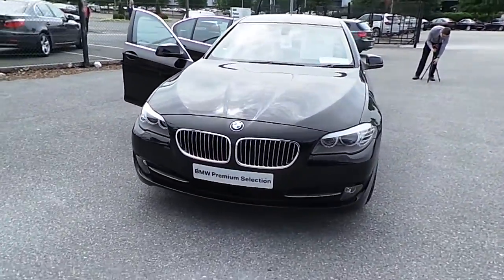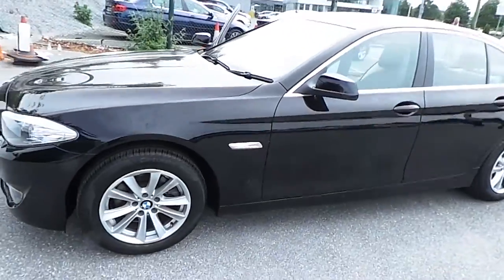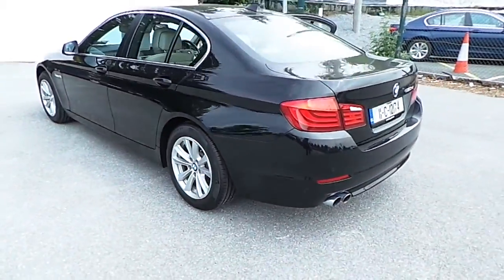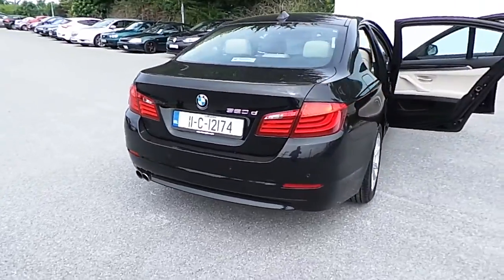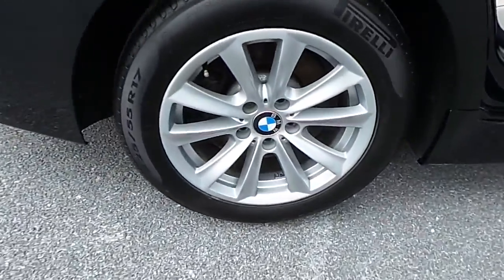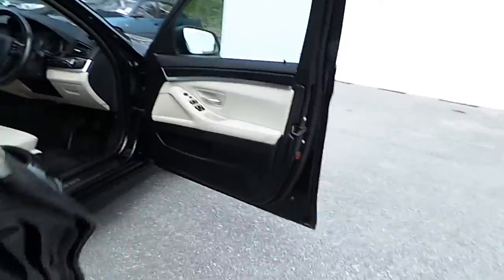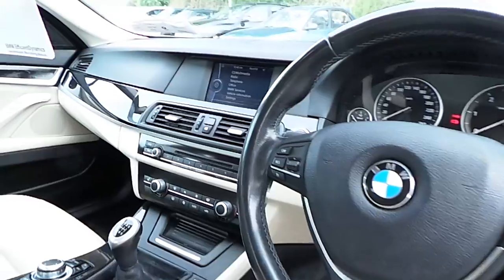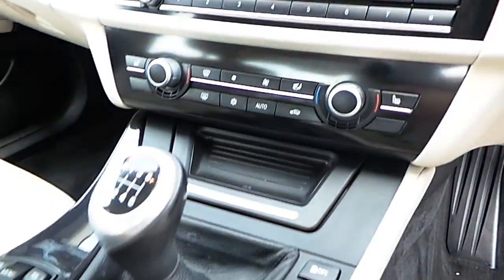11C12174 - 11C12174 BMW 520d SE Saloon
Here is a video of our 11C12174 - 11C12174 BMW 520d SE Saloon. Please contact Paul OHalloran to arrange a test drive today. Kearys BMW 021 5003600